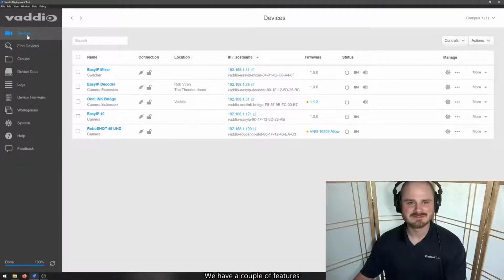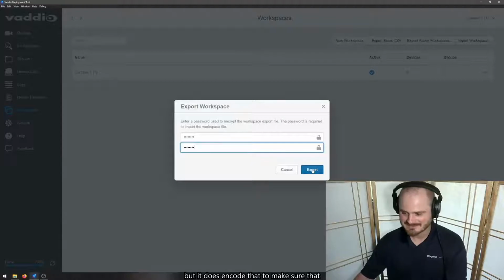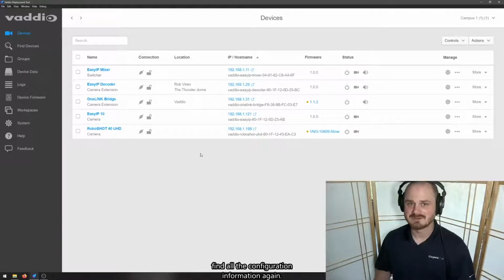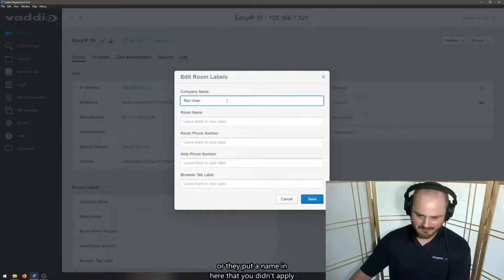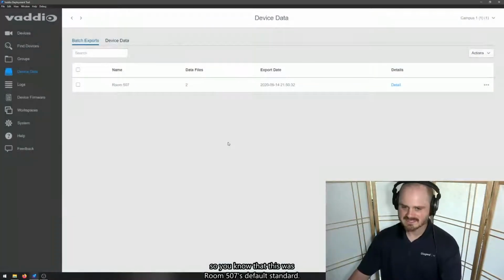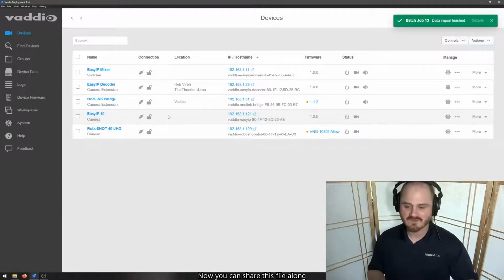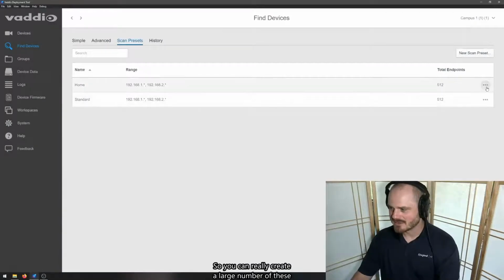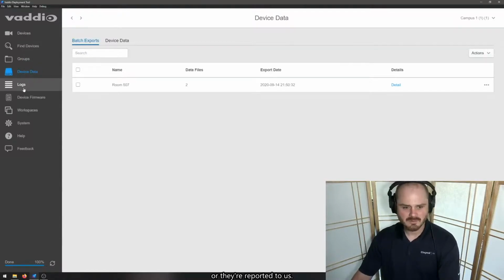Vaddio Deployment Tool 1 3 0 update